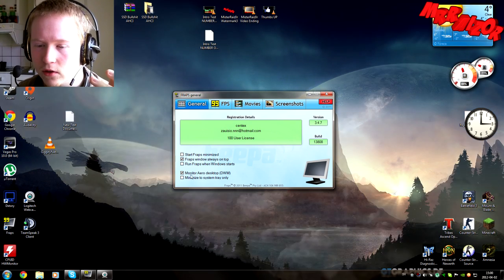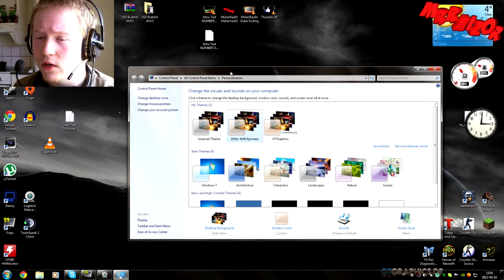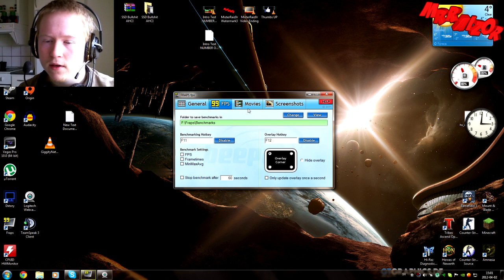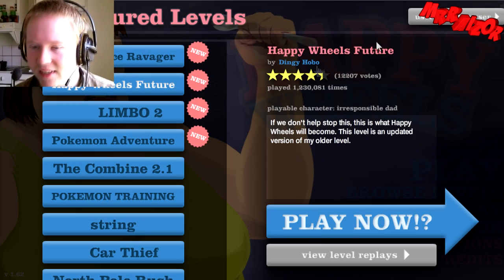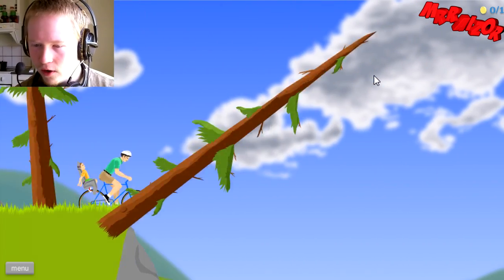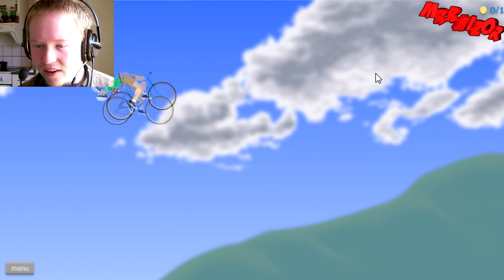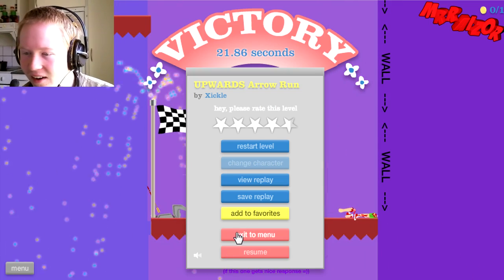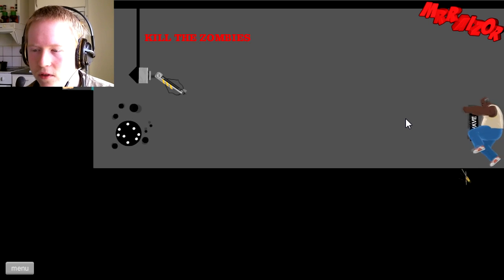Happy Wheels: How to make them Happy Wheels VIDEOS!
Hope u guys enjoyed the video! =).